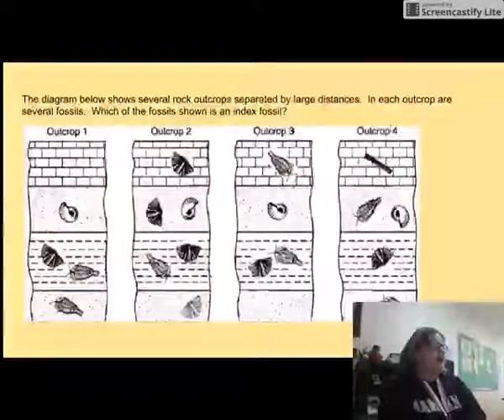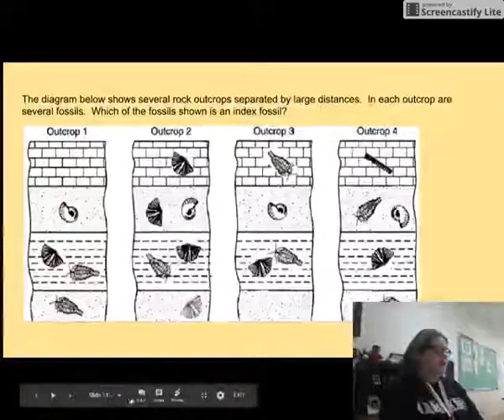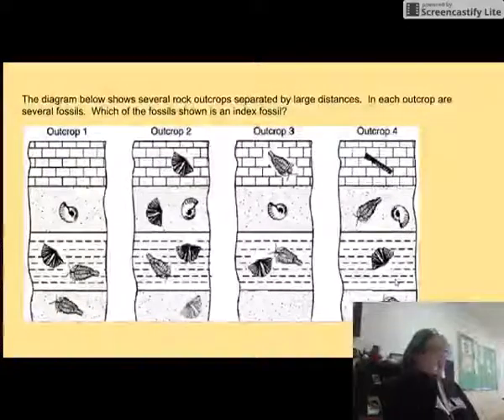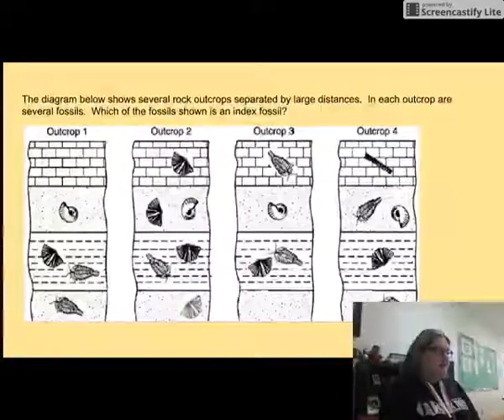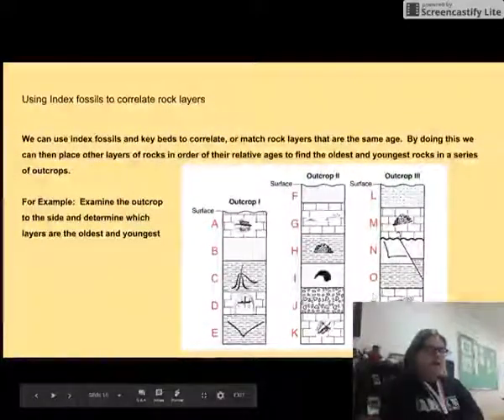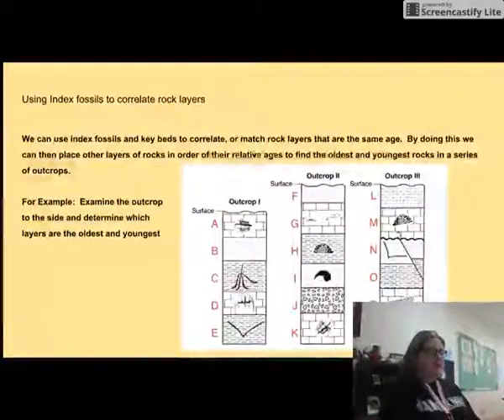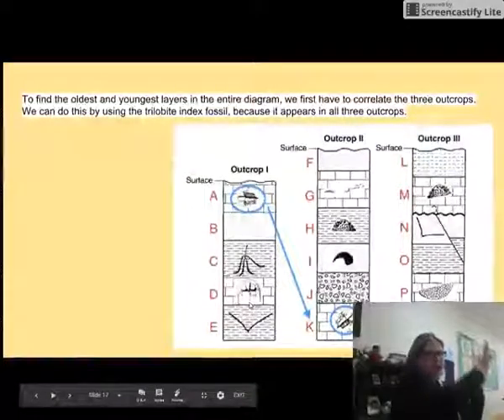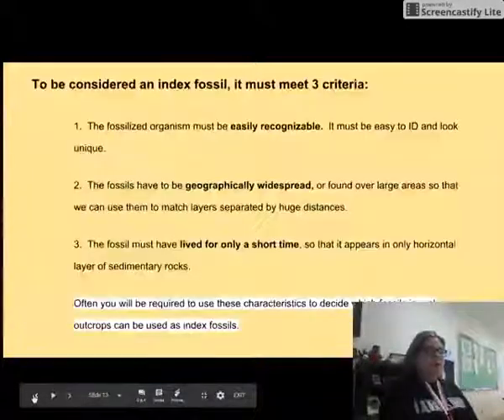Relative Dating Video 2 mrs. ash science